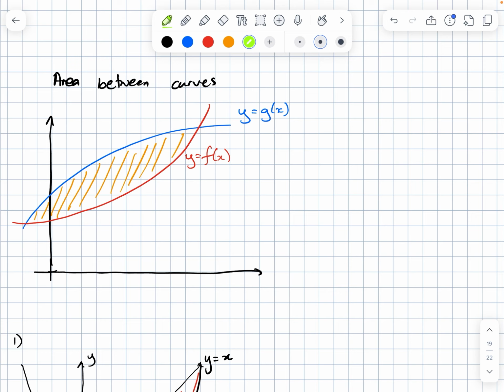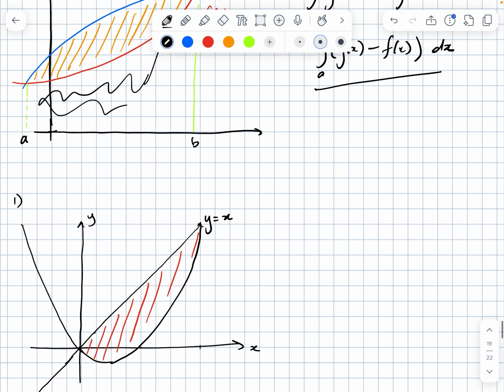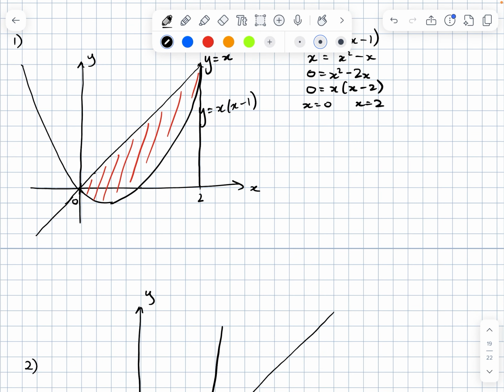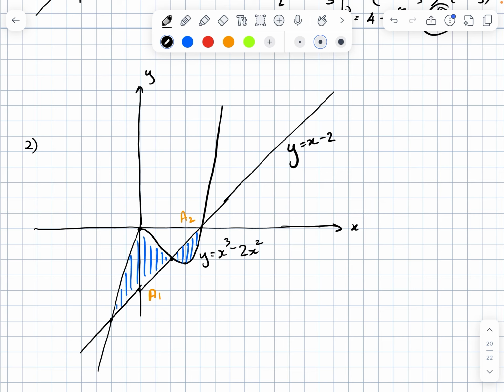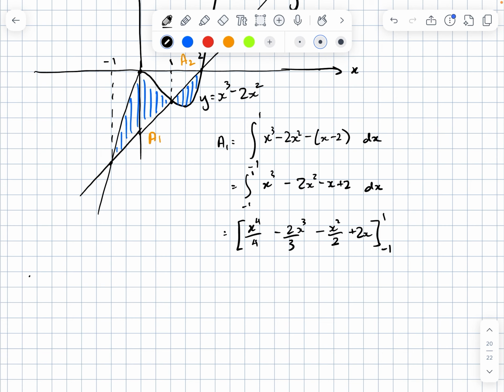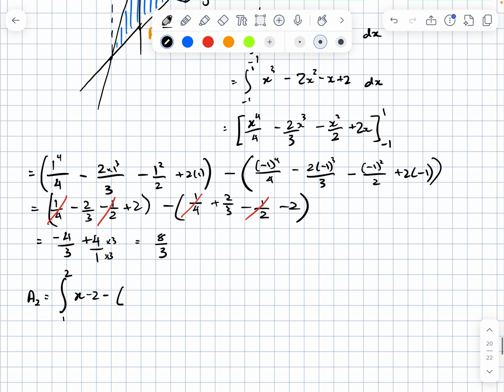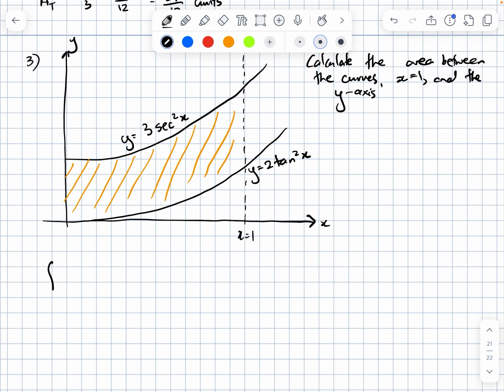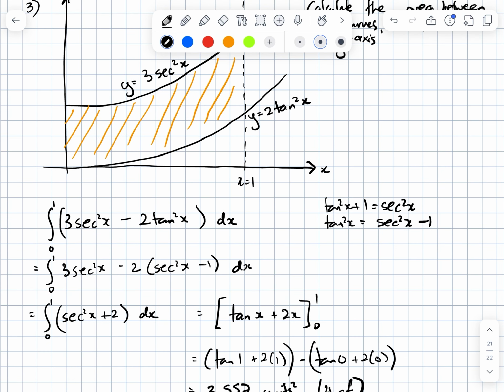10. Area between two curves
NCEA Level 3: Calculating the area between two curves